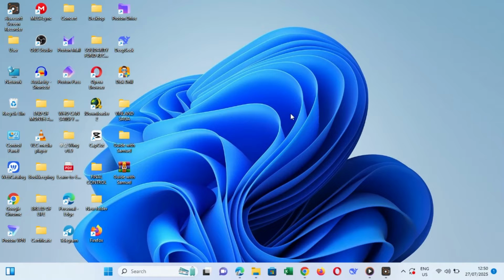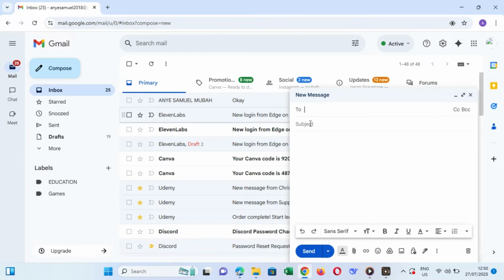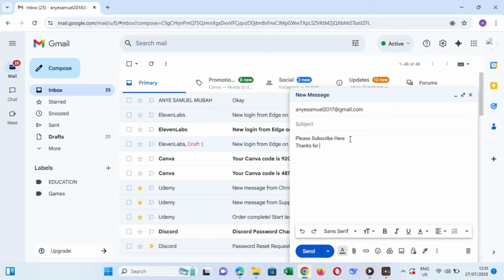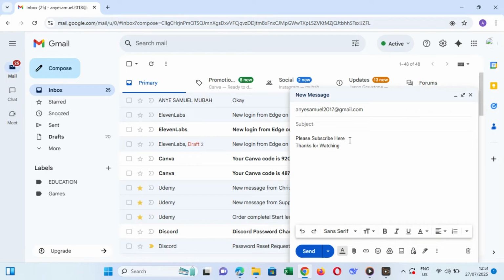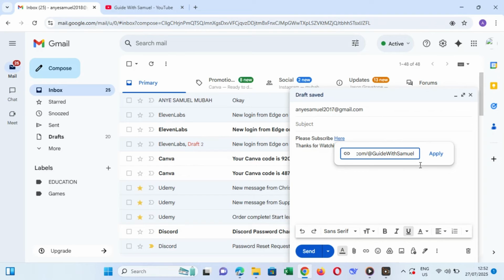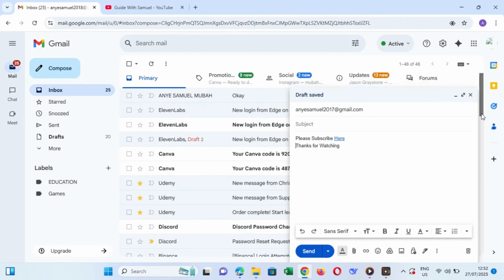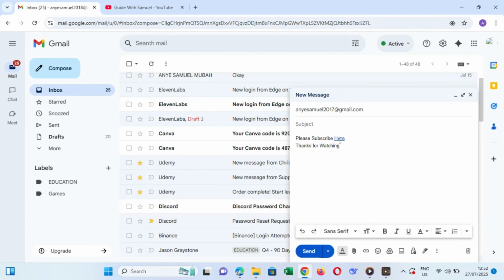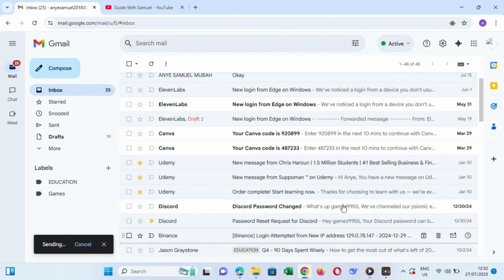How to Add a Clickable Hyperlink in Gmail 📎 | Easy Email Link Tutorial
Want to make your emails more professional and interactive? In this quick tutorial, you’ll learn how to insert a hyperlink in an email using Gmail on desktop. Whether you’re linking to a website, form, or document, this guide has you covered.

💡 Here’s what you’ll learn:
✔️ How to highlight text and add a hyperlink
✔️ Where to find the link icon in Gmail’s editor
✔️ How to test and format links properly

🔧 Quick Steps:

Open Gmail and click Compose

Type your message and highlight the text you want to link

Click the Insert link 🔗 icon at the bottom

Paste your URL and click OK

Send or preview the email to confirm the link works

📌 Pro Tip: You can also right-click highlighted text and choose "Link" for a faster method!